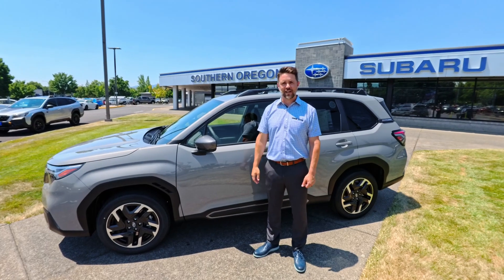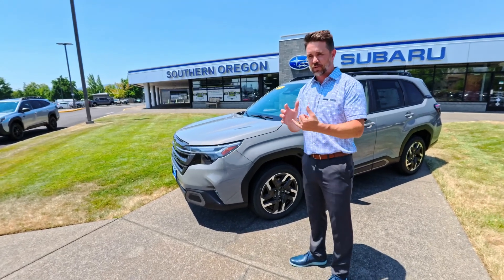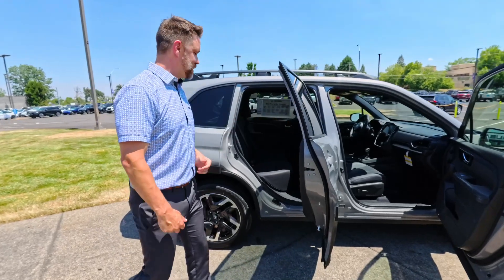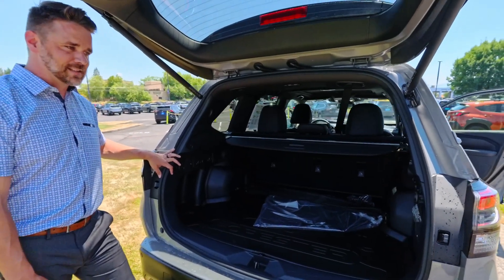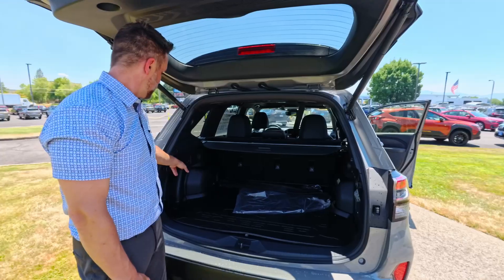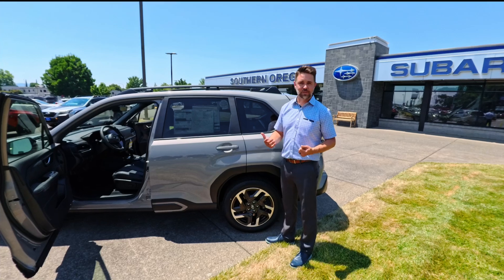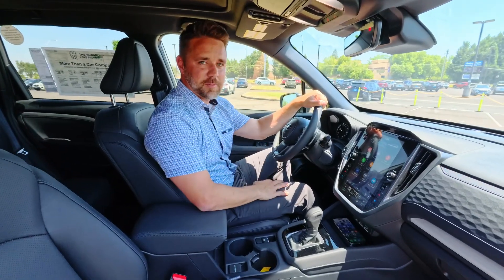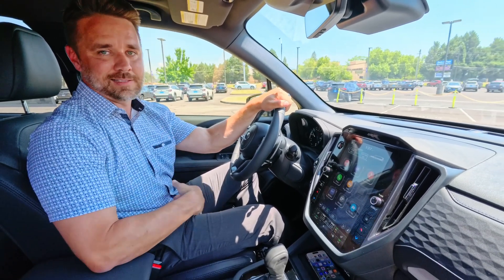Nick Knutson describes the all-new 2025 Subaru Forester.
Spend a few minutes with Nick Knutson, General Sales Manager at Southern Oregon Subaru as he describes the substantially updated and upgraded all-new 2025 Subaru Forester.